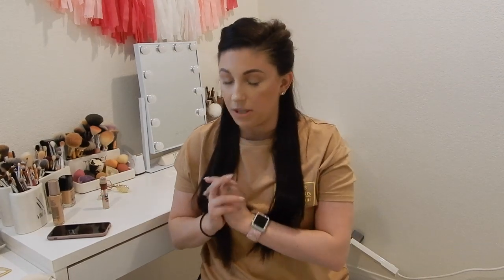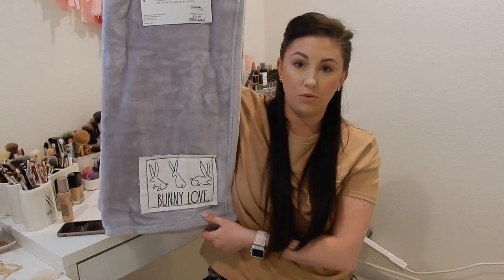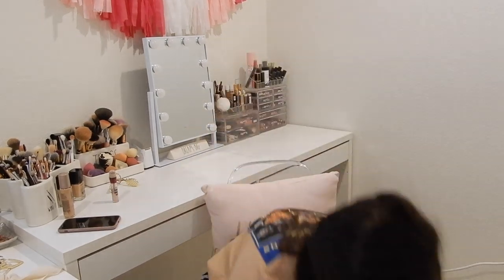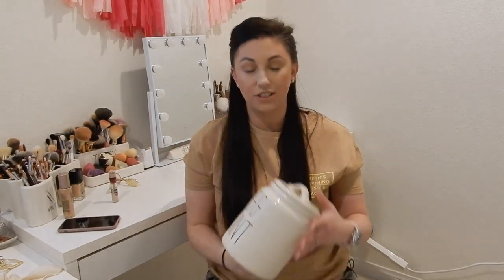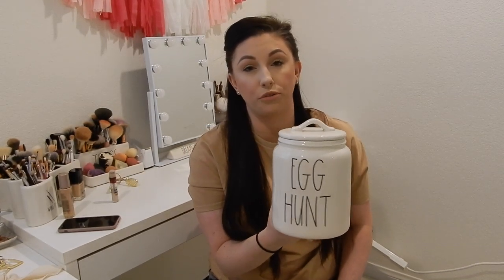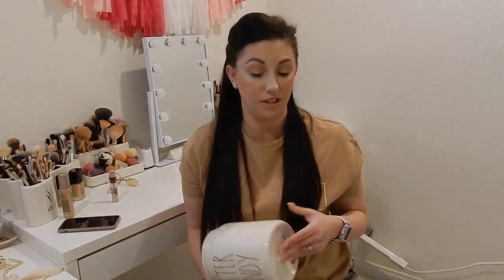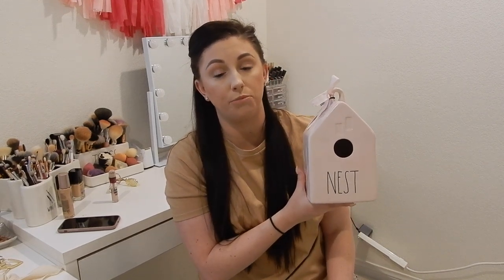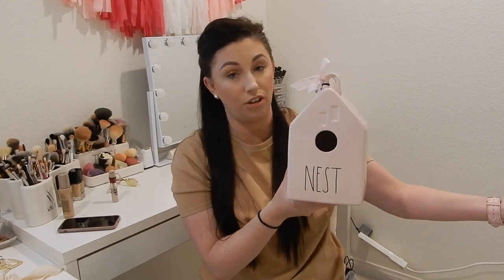Rae Dunn Easter Haul! SO MANY CANISTERS!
OPEN ME

"RECENT AMAZON PURCHASES I LOVE"

Camera Used:
Nikon Coolpix A900